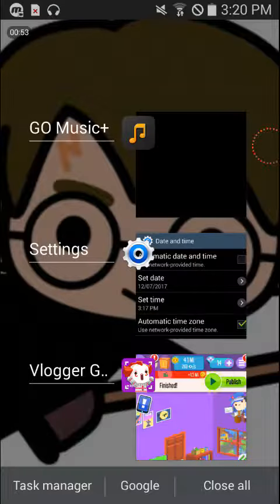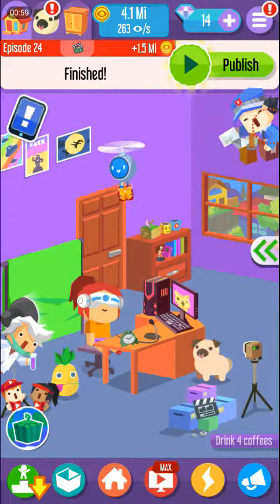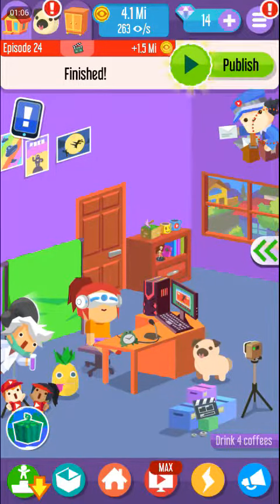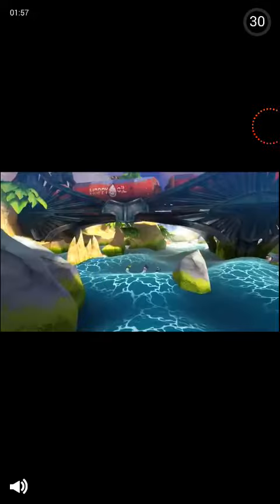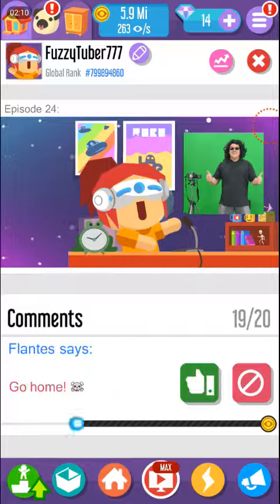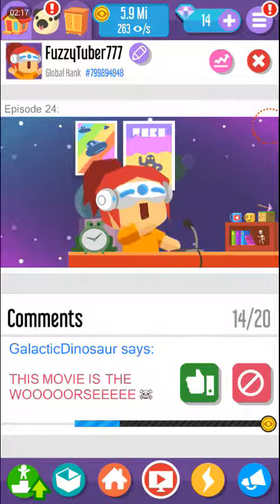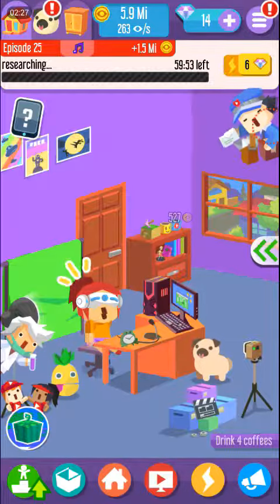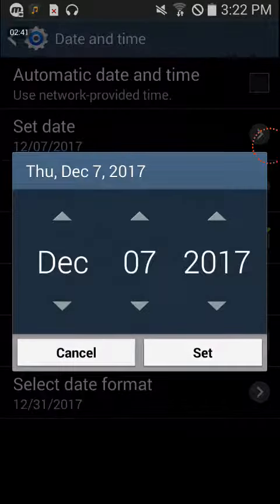Vlogger Go Viral Hack - No Lucky Patcher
This is a hack for vlogger go viral.  Very similar to PewDiePie's hack.  Also,  no lucky patches!